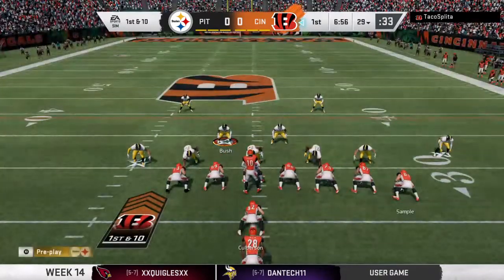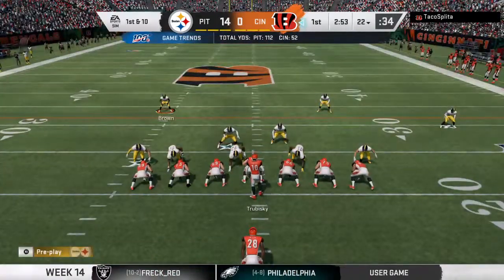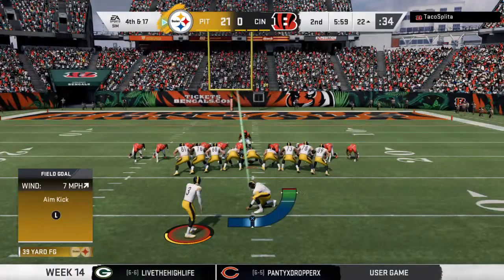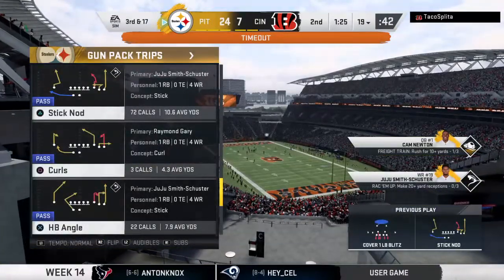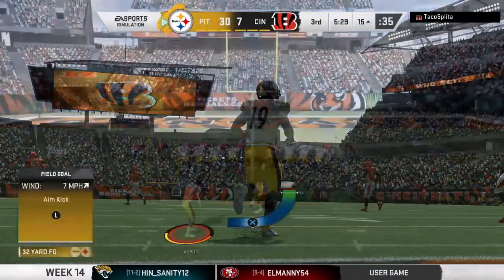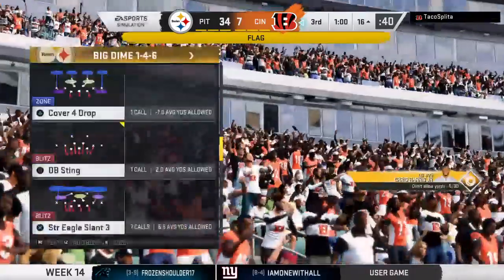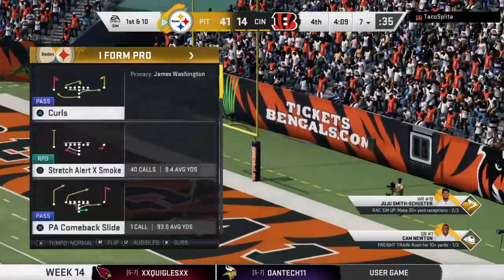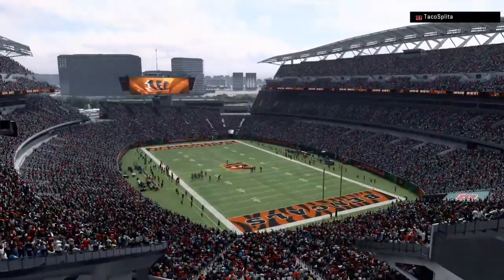RMSL.tv: S3 Week 14: Steelers @ Bengals